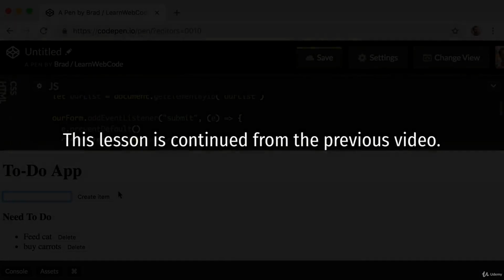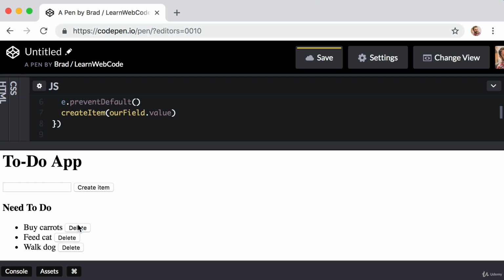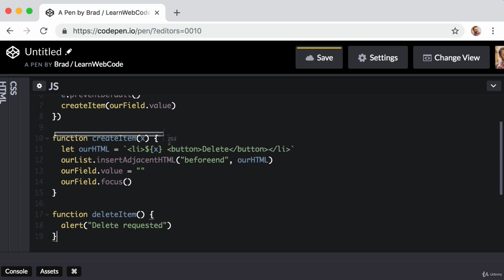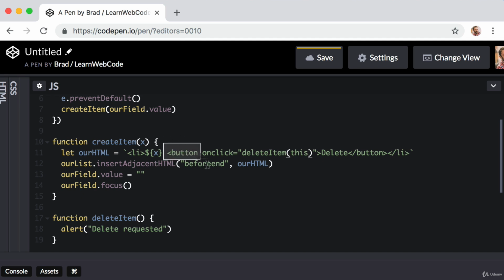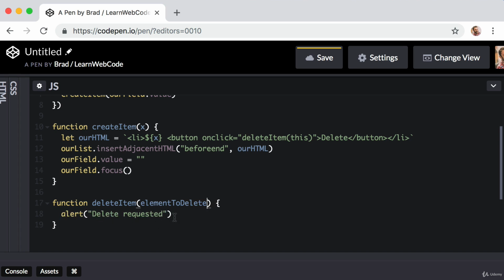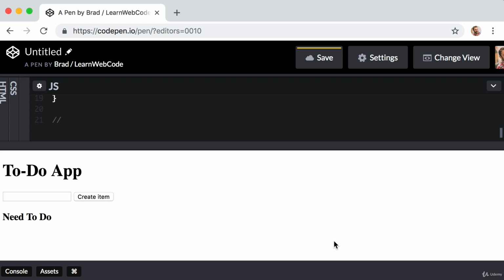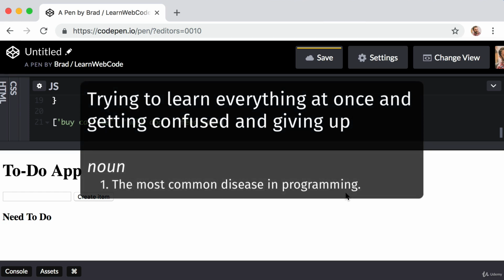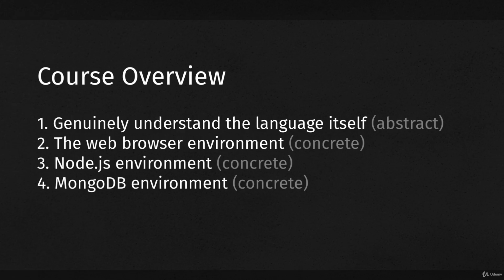13 Building To Do App Part 2